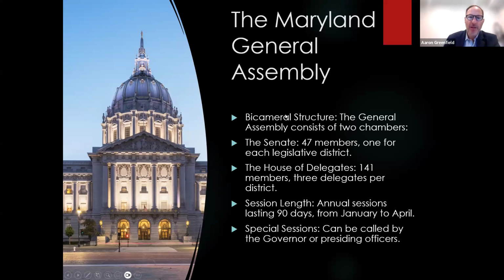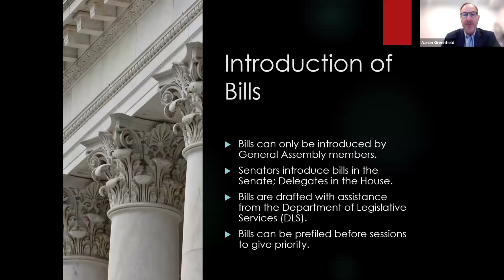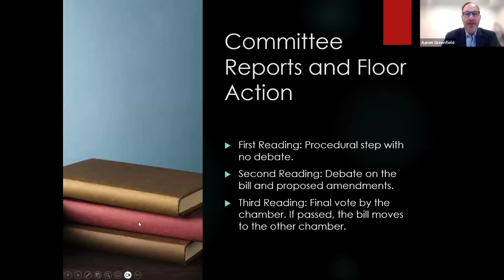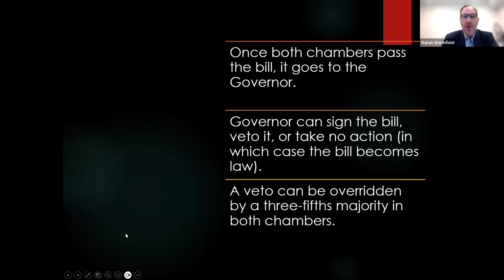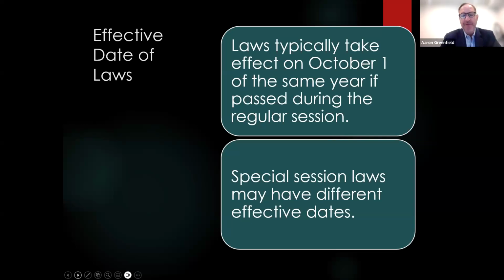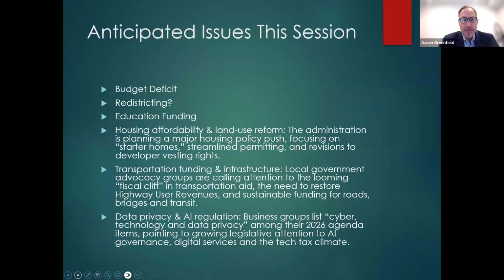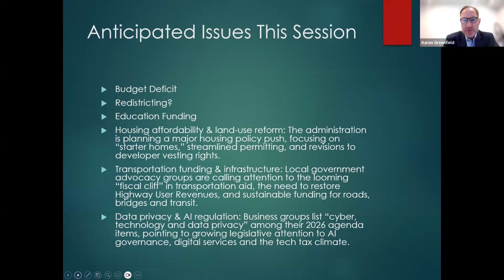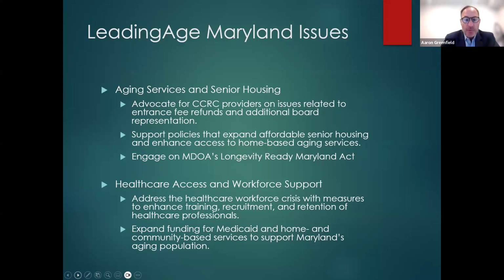Maryland Legislative Overview